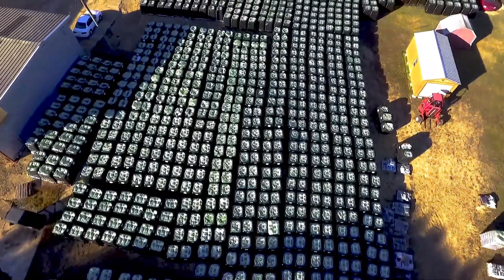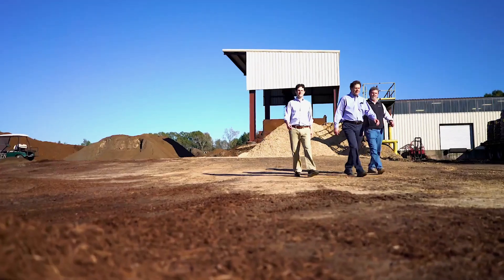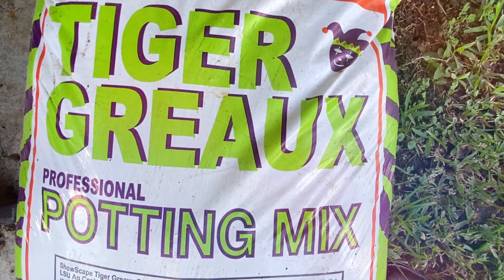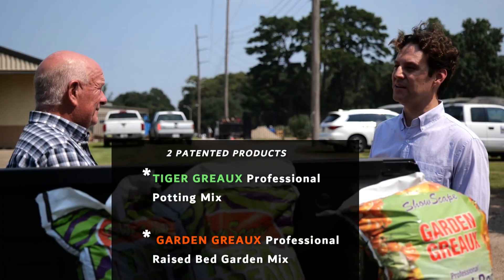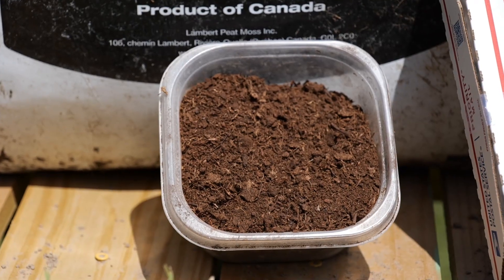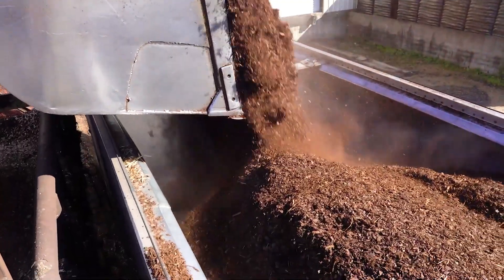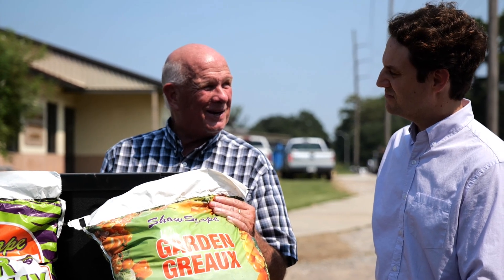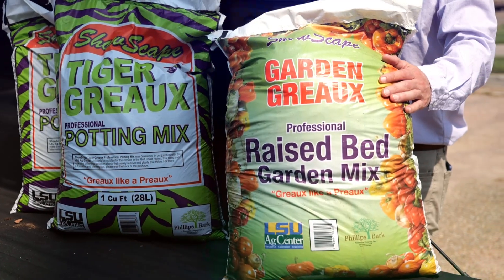LSU AgCenter and Phillips Bark have worked to create garden potting mixes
The LSU AgCenter Intellectual Property department and Phillips Bark worked together to develop Tiger Greaux Professional Potting Mix and Garden Greaux Professional Raised Bed Garden Mix. The products are based upon many years of research from LSU AgCenter horticulturist and professor Ed Bush.